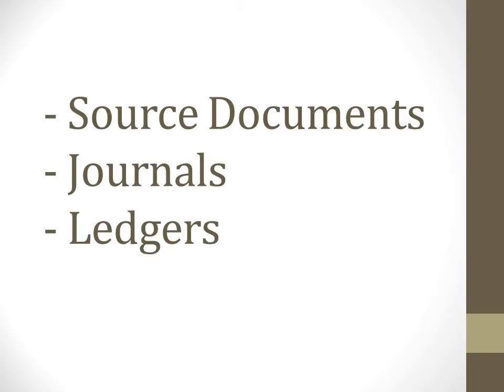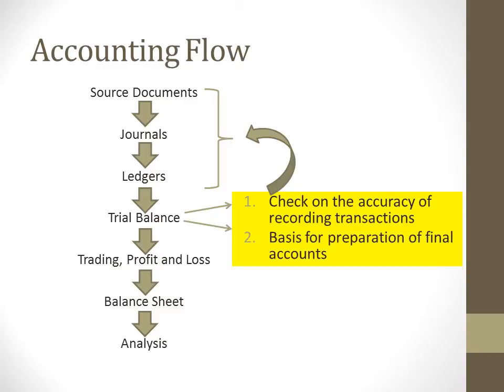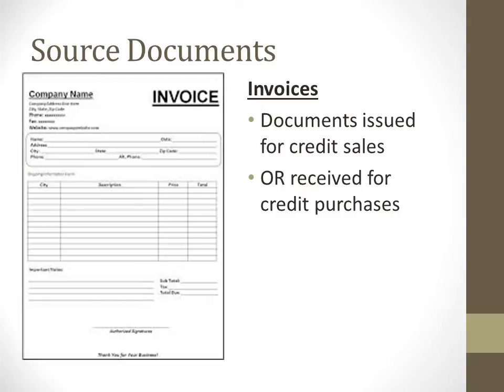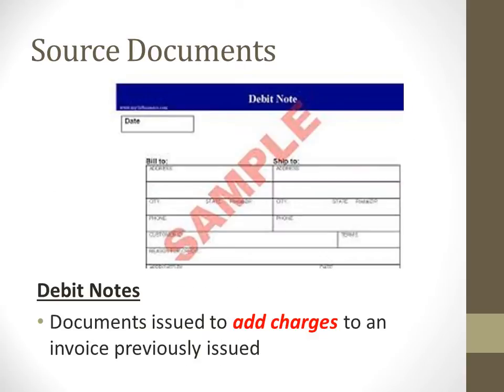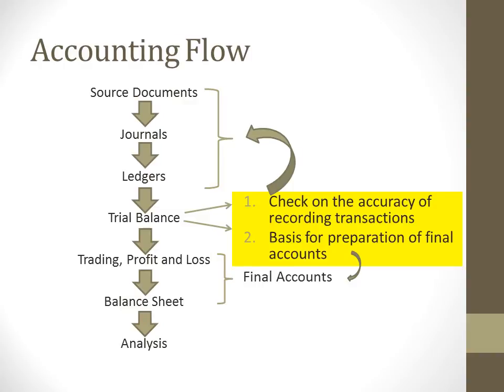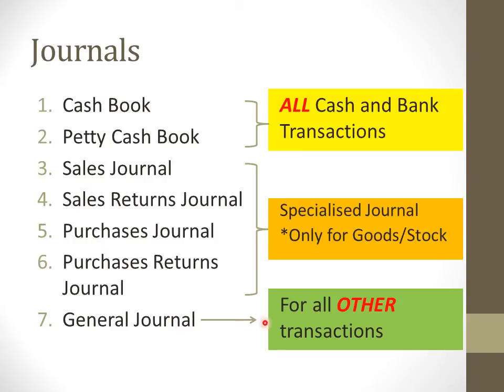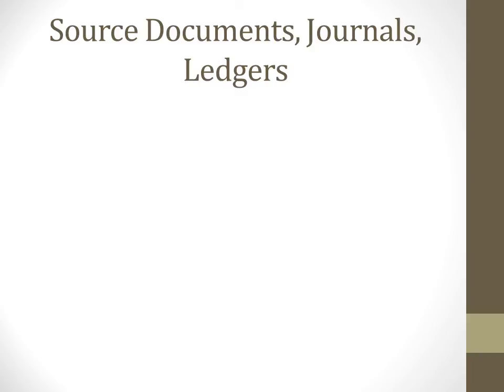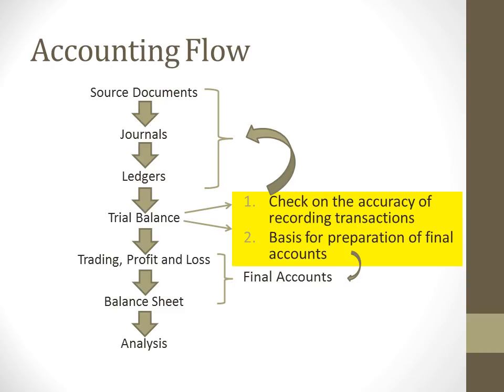NW Lesson on Source Documents, Journals, Ledgers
Puzzled over Source documents, Journals and Ledgers? This video helps clarify these 3 different steps in the Accounting Flow.